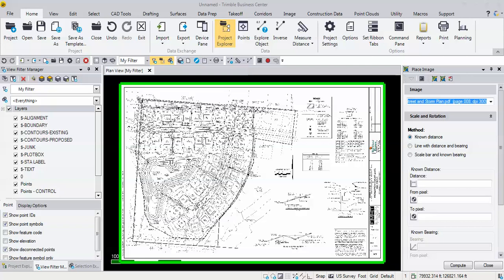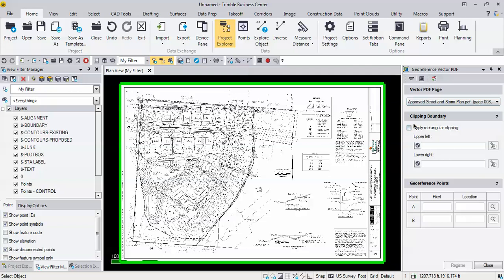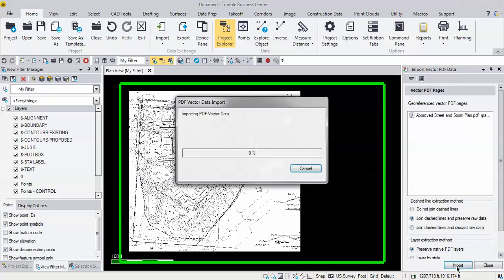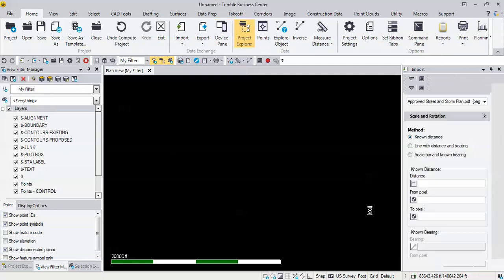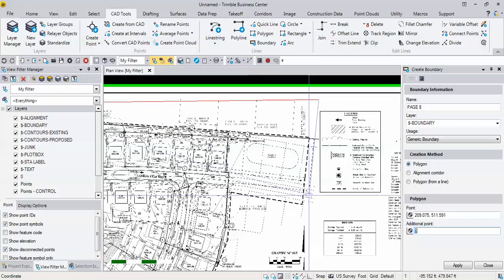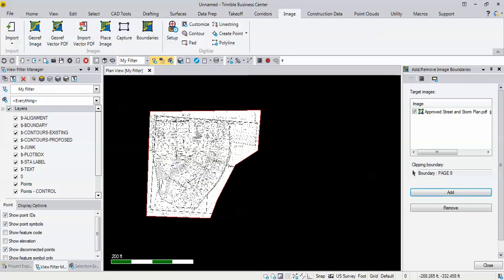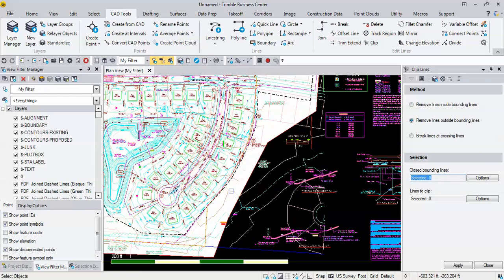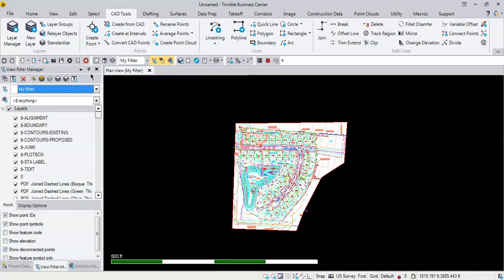TBC - PDF Boundaries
There are 2 ways to remove unwanted areas of an imported PDF